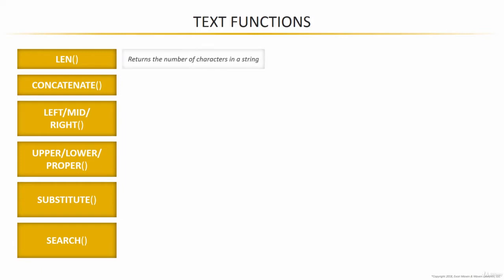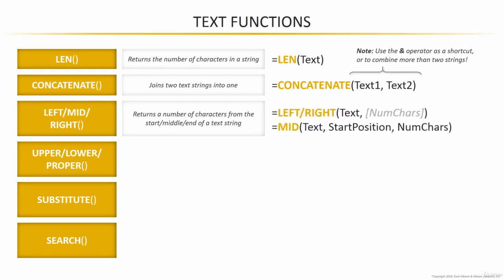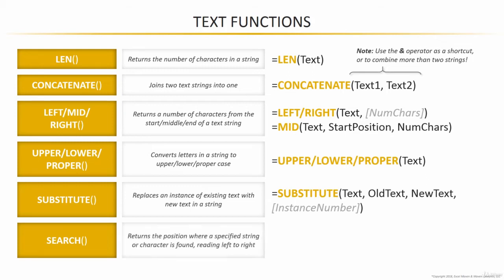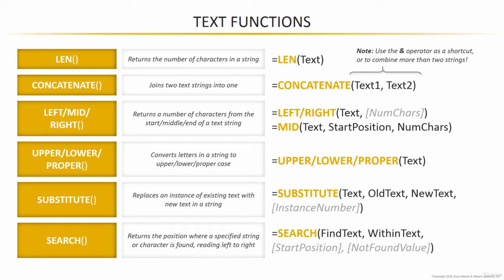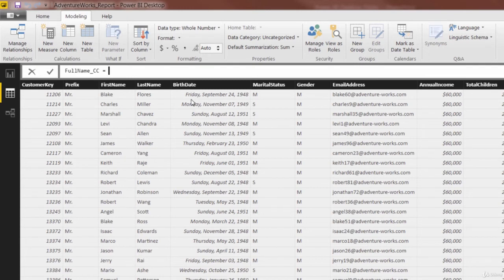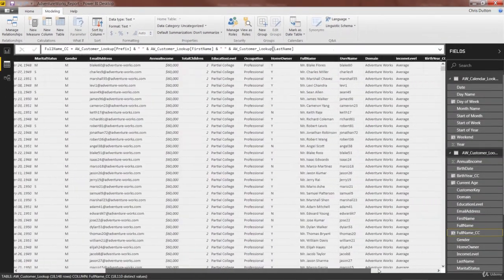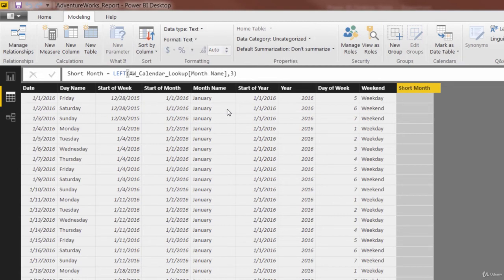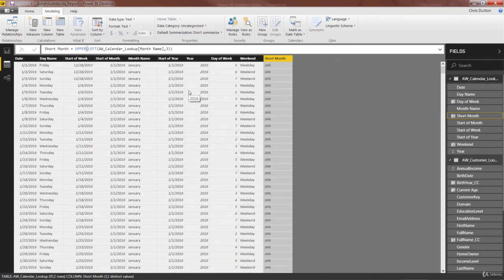14 Text Functions